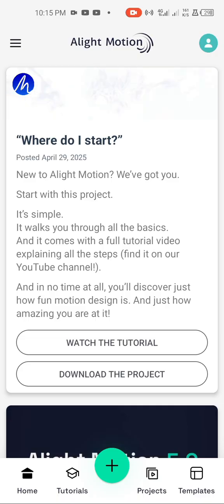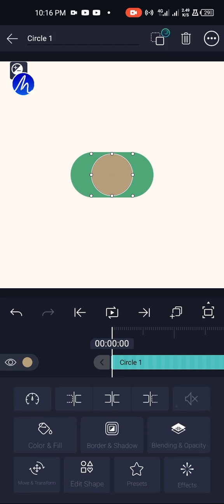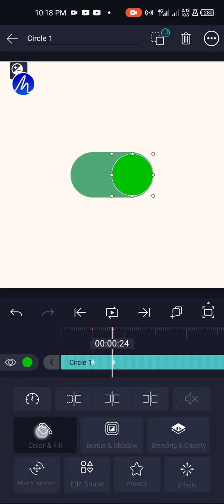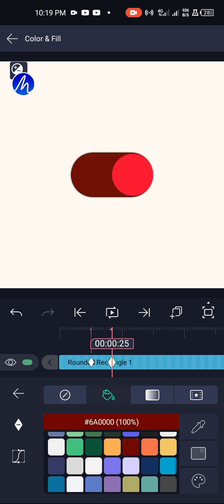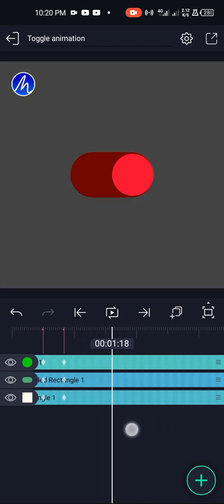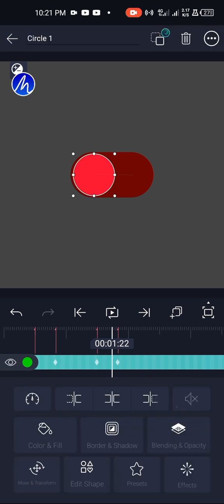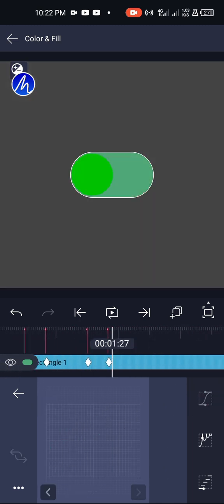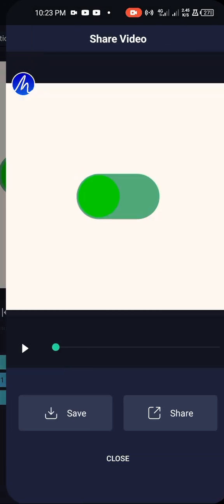Alight Motion Toggle Animation Tutorial | Smooth ON/OFF Switch Effect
In this tutorial, you’ll learn how to create a clean and smooth Toggle Animation (ON/OFF switch) in Alight Motion, perfect for UI animations, app prototypes, and modern motion design projects! 🔥
Follow along step-by-step as I show you how to make your toggle smooth and realistic.
Simple, satisfying, and beginner-friendly! ⚡🎨

Track: Electronic Future Bass (Pixabay)